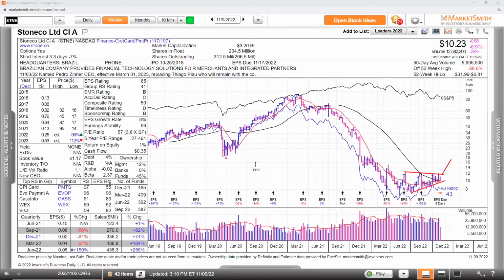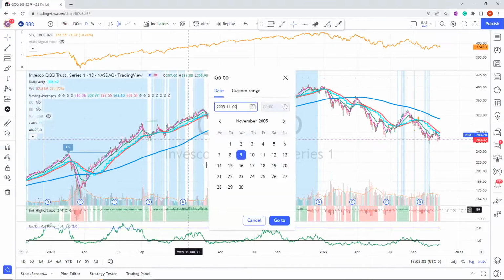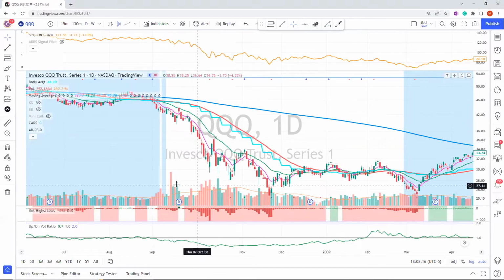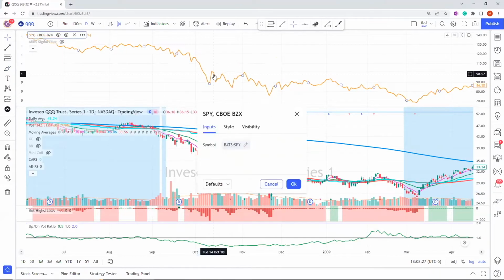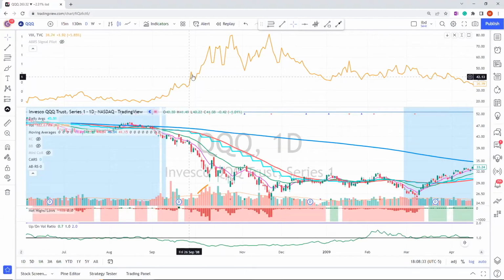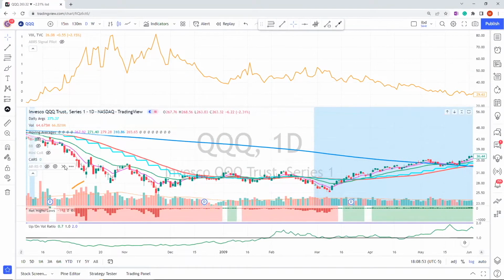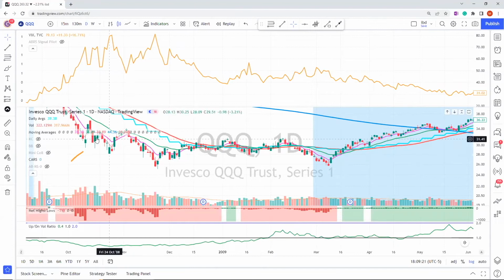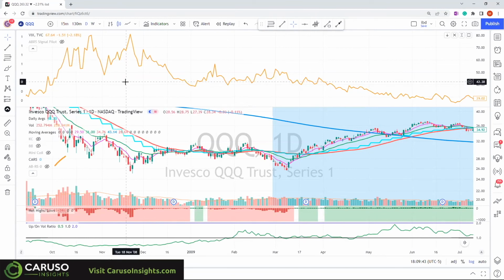How to identify the exhaustion phase of a bear market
TIME STAMPS
0:00 Exhaustion phase
0:24 Signs of climax bottom
0:38 VIX spike and significant fear
1:01 A final low